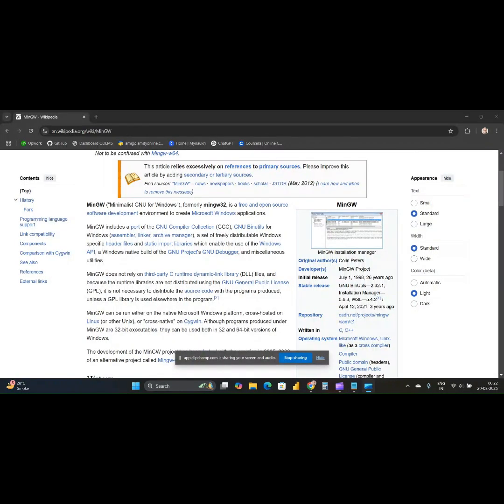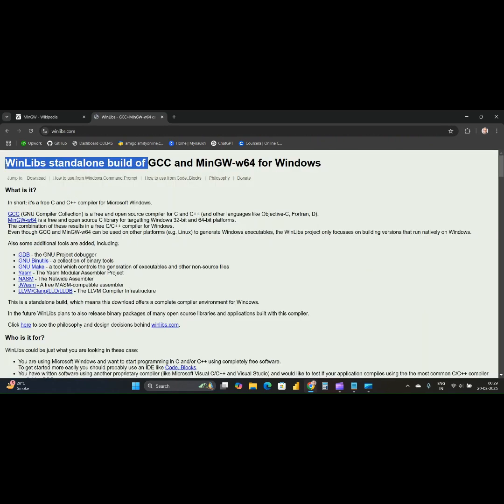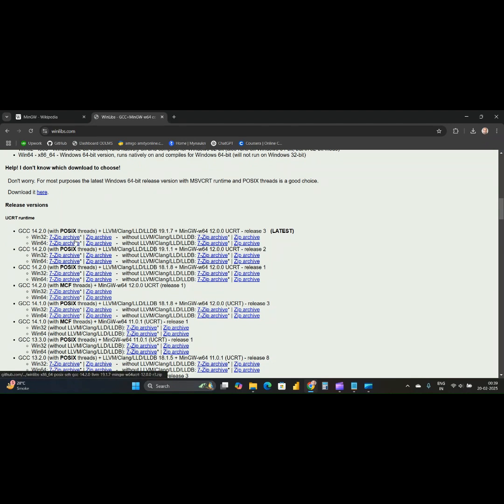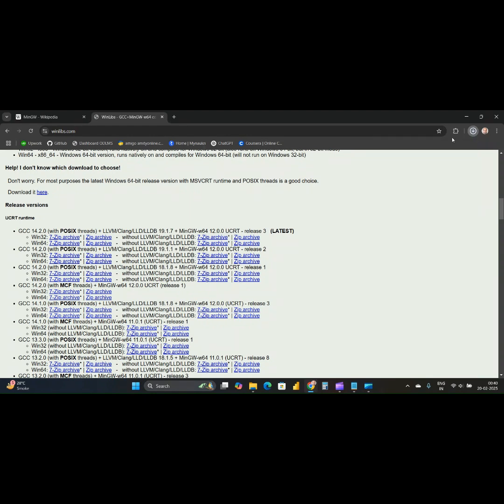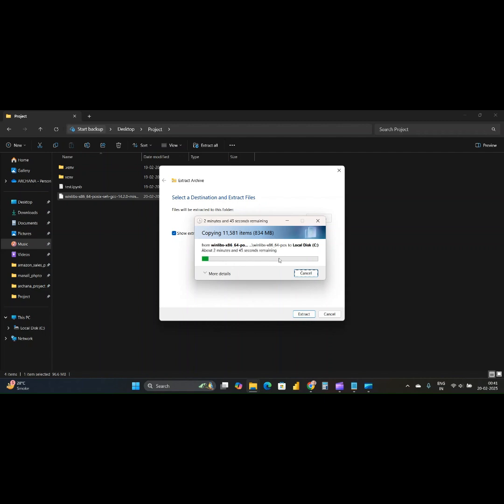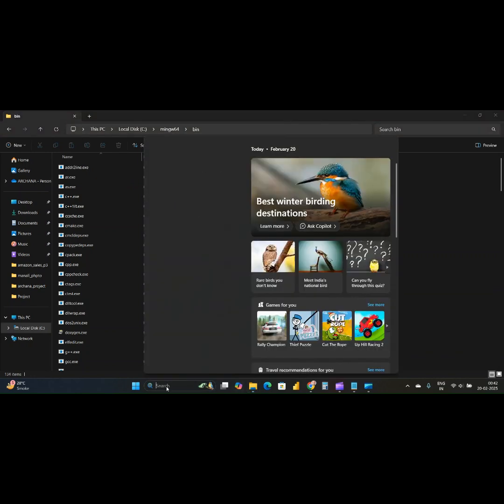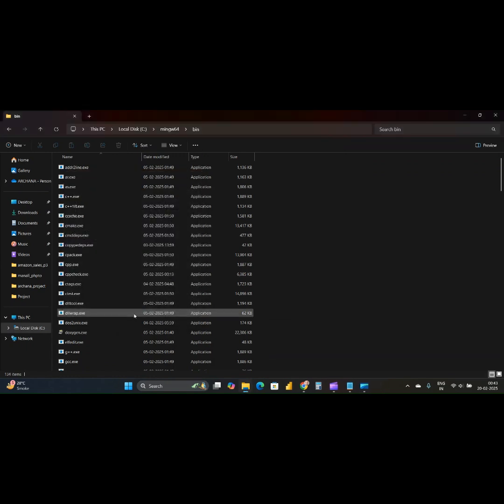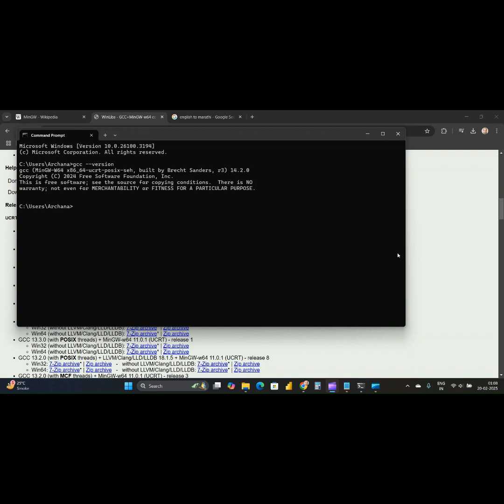How to Install C++ (MinGW) Compiler on Windows (Step-by-Step Guide) | C/C++ Compiler Setup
🔧 In this video, I will show you how to install the MinGW compiler on Windows and set up the GCC/G++ compiler for C and C++ programming. If you’re a beginner or a developer looking for a lightweight and powerful compiler, MinGW is a great choice!

📌 Topics Covered:
✅ What is MinGW?
✅ Advantages of MinGW for Developers
✅ Why Developers Prefer MinGW Over Other Compilers
✅ Testing the MinGW Installation

📌 Commands Used in the Video:
1️⃣ Check if MinGW is installed: (In CMD)
                        gcc --version
                        g++ --version
2️⃣ Setting Environment Variables (Path):
Add: C:\MinGW\bin to the system PATH

💡 Why Use MinGW?
✔️ Open-source & Free
✔️ Lightweight and Fast
✔️ Supports Modern C++ Standards
✔️ Works seamlessly with Windows

💬 Have any questions? Drop them in the comments below! 👇 Let’s code together! 🚀